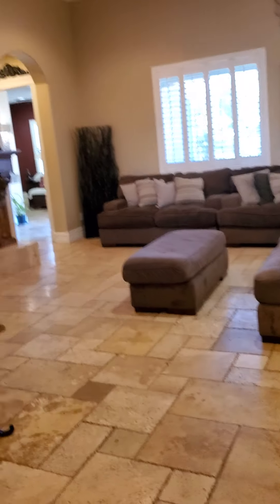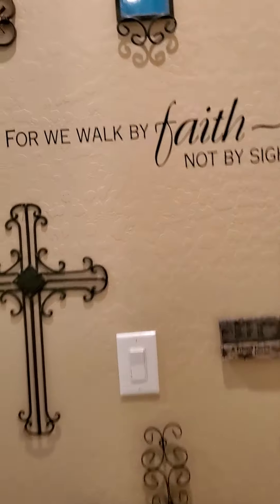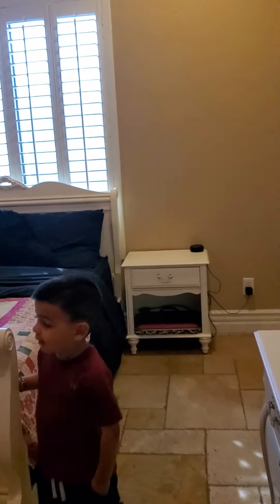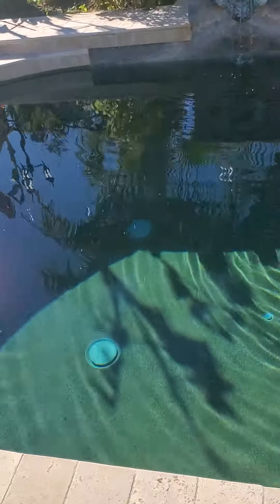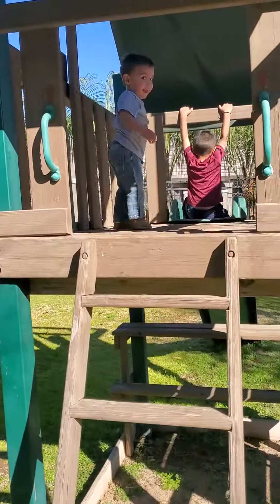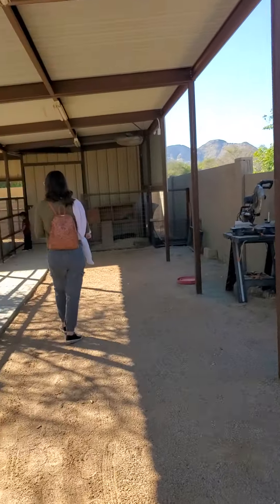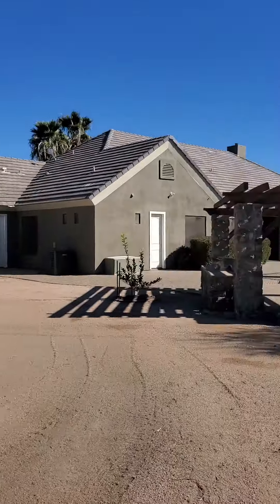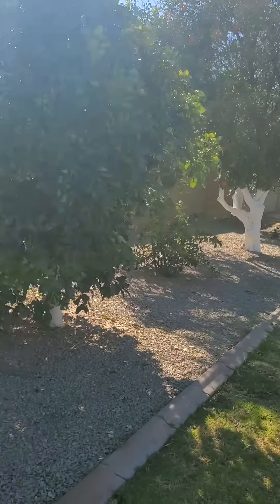Excelsior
house 3775sf, 1 1/4 acre